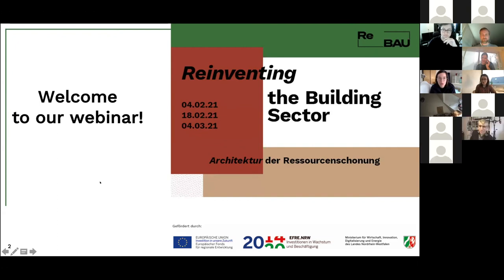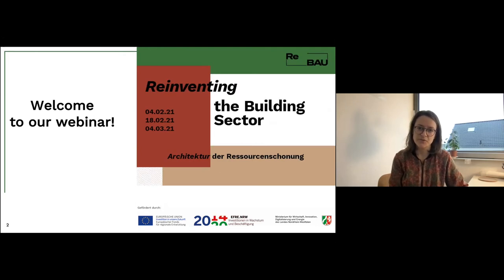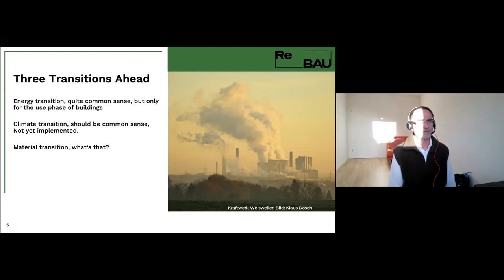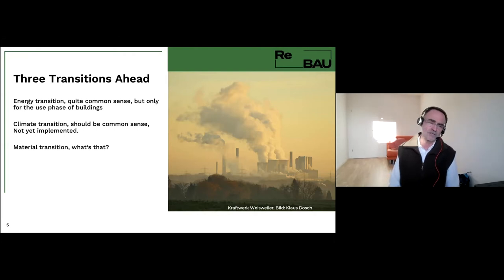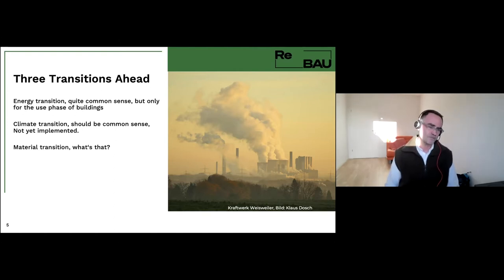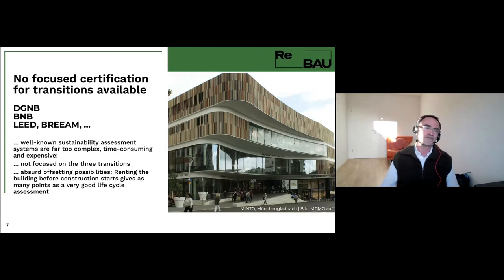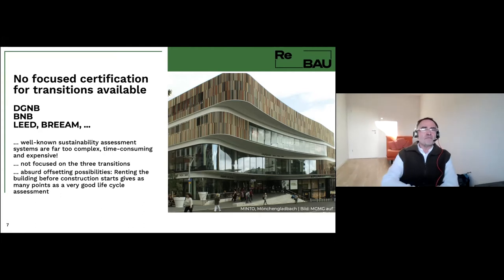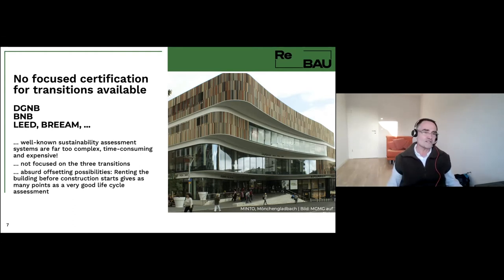Reinventing the Building Sector III: Design for disassembly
3. ReBAU Webinar "Reinventing the Building Sector":
Gebäude so zu konstruieren, dass sie nach ihrem Lebensende in einzelne Bauteile demontiert und wiederverwendet werden können und somit keine Abfälle produzieren, entspricht dem „Design for Disassembly“ Prinzip. Im dritten und letzten ReBAU Webinar der Reihe "Reinventing the Building Sector" widmen wir uns diesem Prinzip und darüber hinaus Gebäuden aus wiederverwerteten Materialien. Wie immer kommen drei Architekt*innen zu Wort, die ihre Bauten präsentieren und anschließend Fragen der Teilnehmenden beantworten. Mit dabei:

Ferry in ‘t Veld (Architektur MAKEN): De Gouverneur  & Bicycle storage Oostenburg

Veranstalter der Webinarreihe ist das Projekt „Regionale Ressourcenwende in der Bauwirtschaft“ (ReBAU), das die Zukunftsagentur Rheinisches Revier gemeinsam mit der Faktor X-Agentur der Entwicklungsgesellschaft indeland GmbH sowie der Bimolab gGmbH durchführt.

ReBAU ist ein Projekt des Förderprogramms „Regio.NRW - Innovation und Transfer“ (EFRE). Es wird umgesetzt von den Projektpartnern Zukunftsagentur Rheinisches Revier GmbH, der Faktor X Agentur der Entwicklungsgesellschaft indeland GmbH und der Bimolab gGmbH.